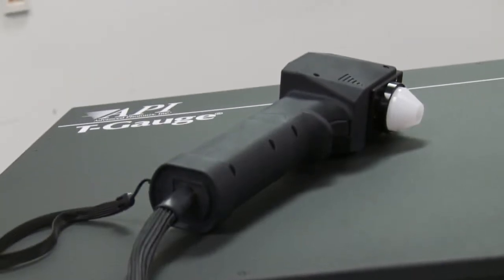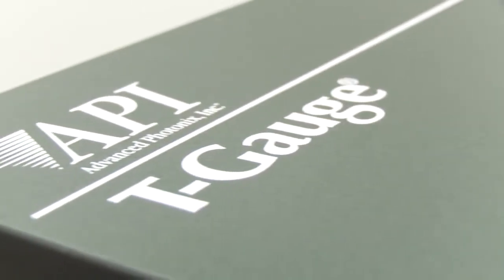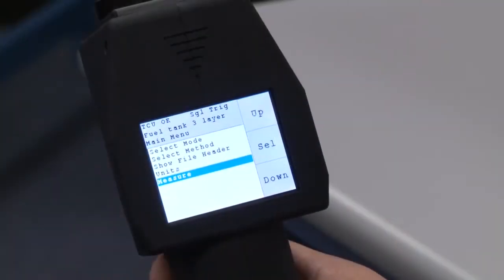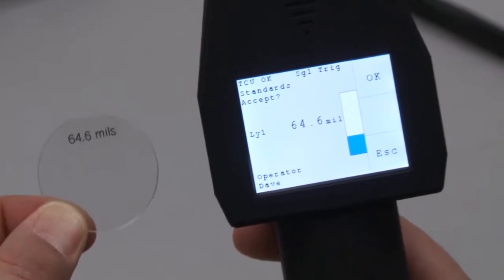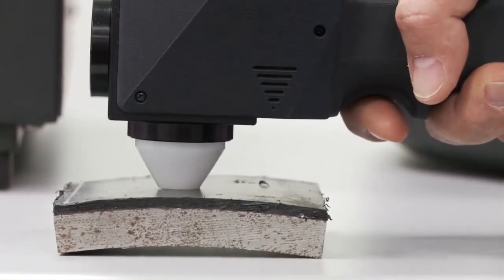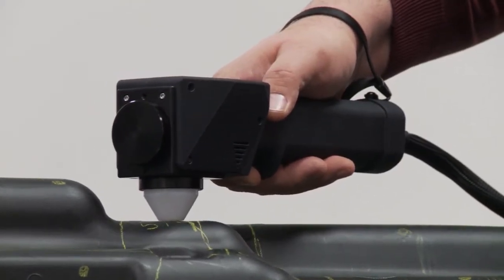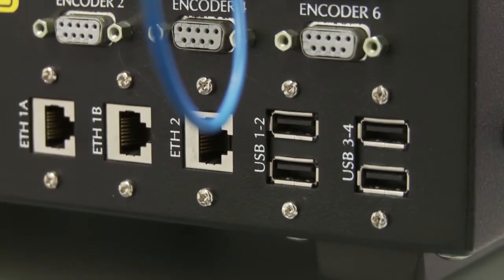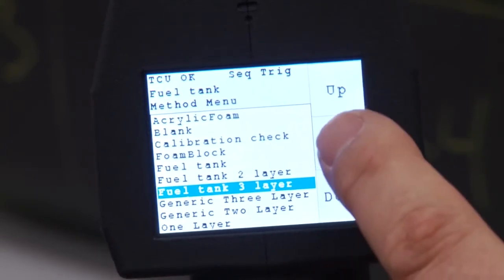Single Point Gauge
SPG – Handheld multi-layer coating and film thickness meter with touch screen display.
The TeraMetrix™ T-Ray® 5000 time-domain terahertz control unit (TCU) is the most capable and best-selling terahertz instrumentation platform to implement industrial process monitoring, non-destructive evaluation, quality control, and spectroscopy applications.